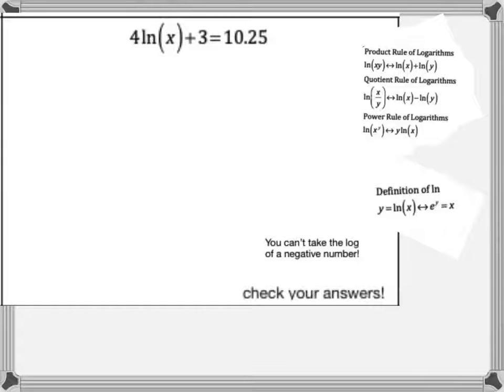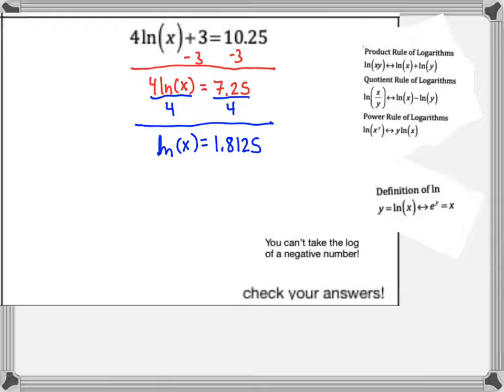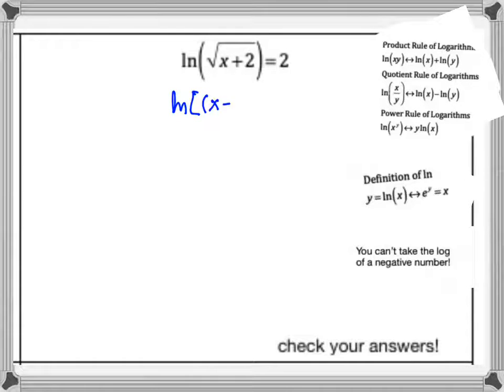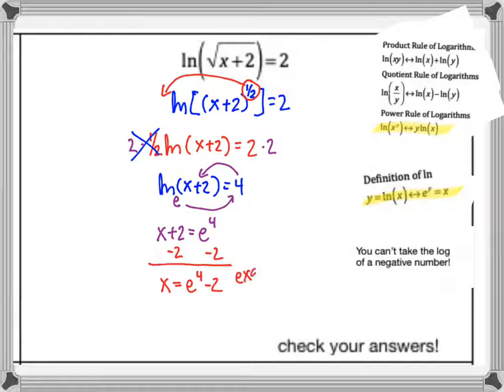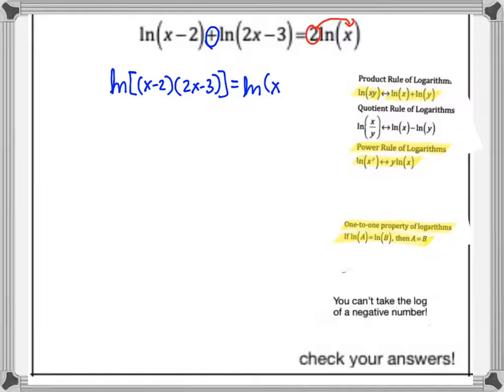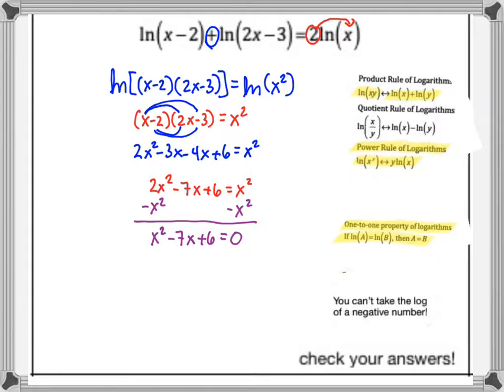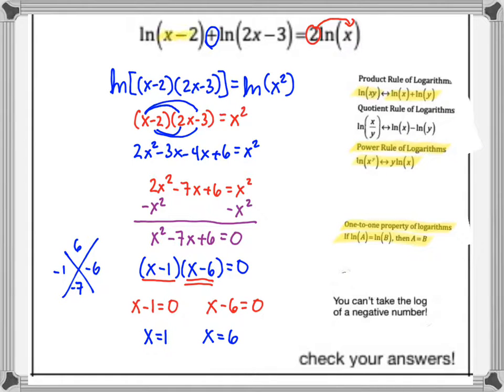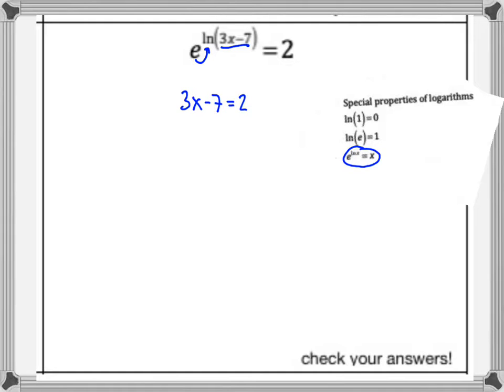Solving Natural Log Equations Part 2